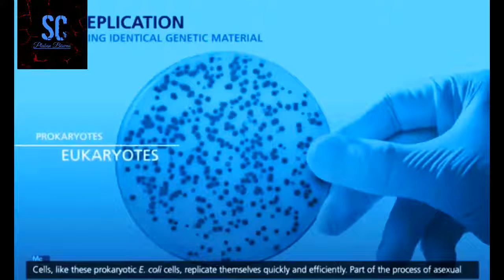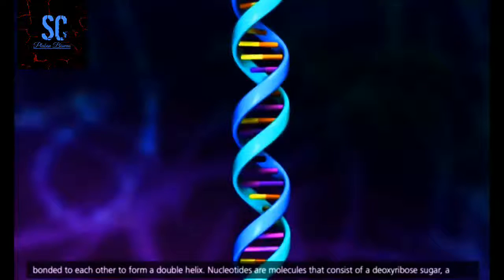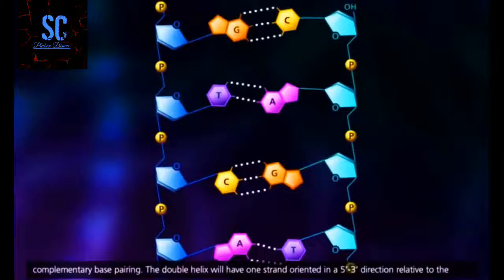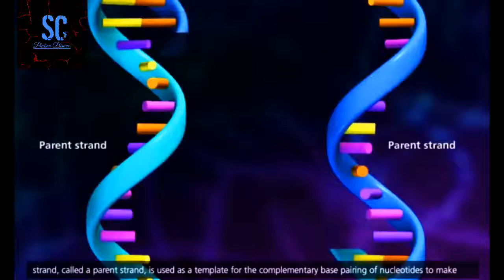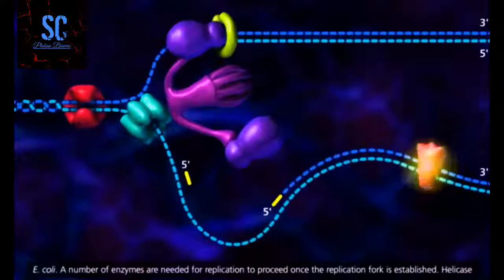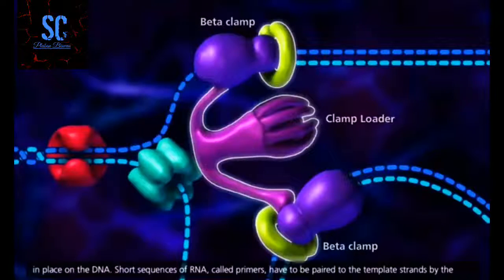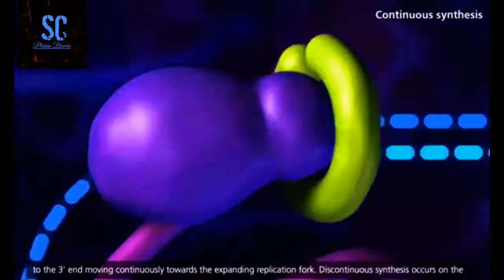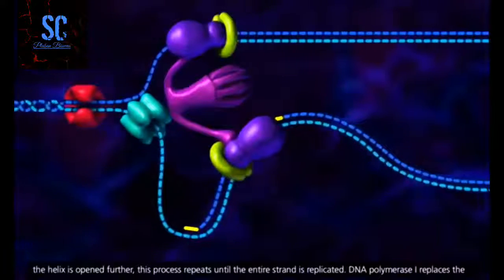DNA replication fully explained